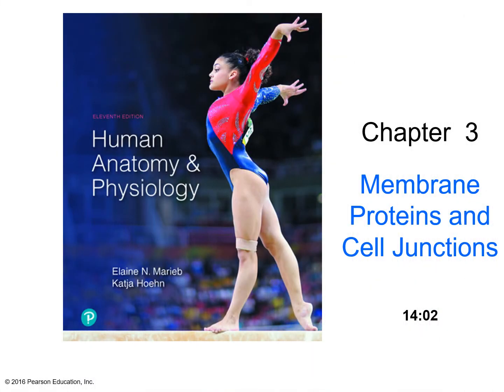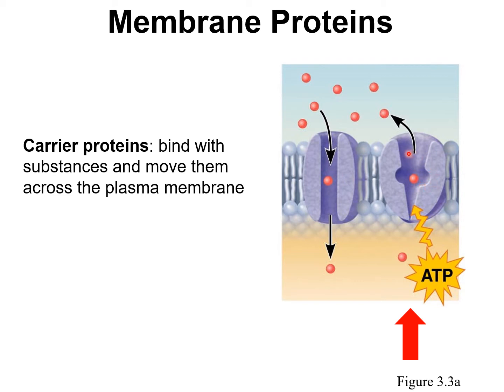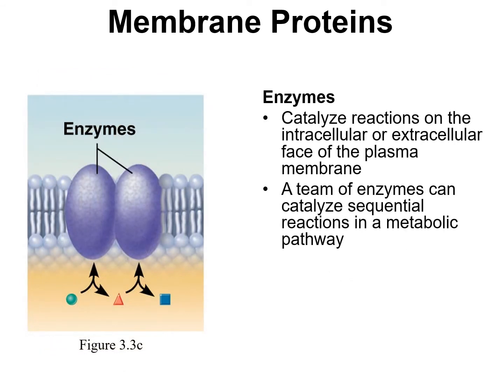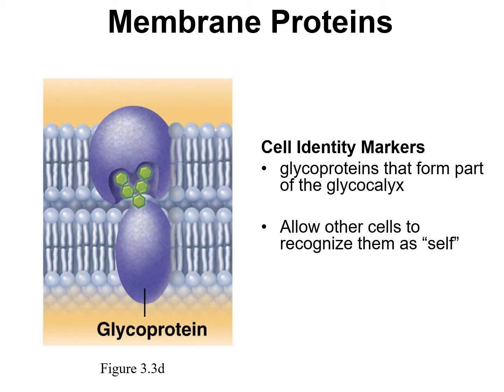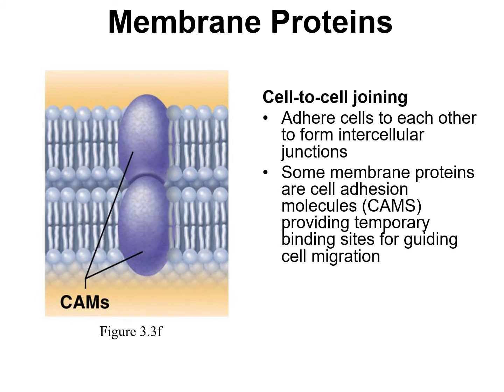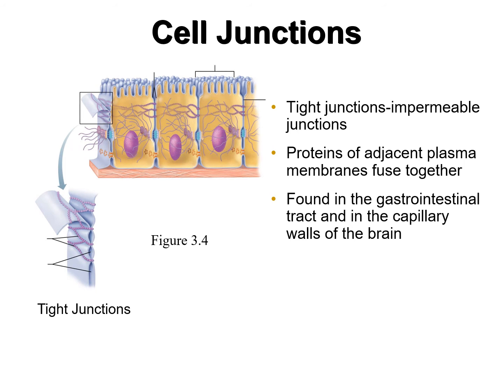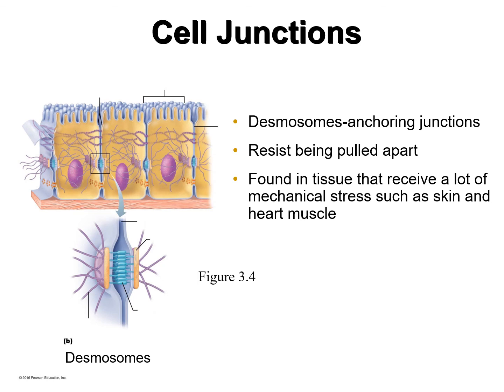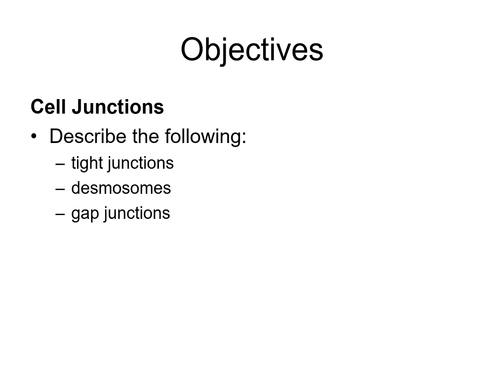Membrane Proteins and Cell Junctions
This screencast explains the various roles and functions of proteins in the plasma membranes of human cells as well as the most common junctions between cells.